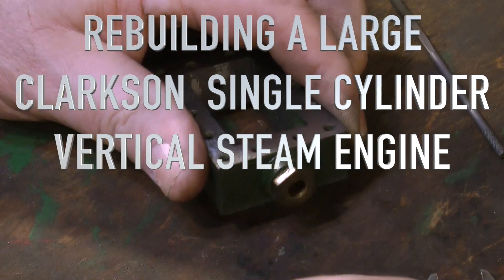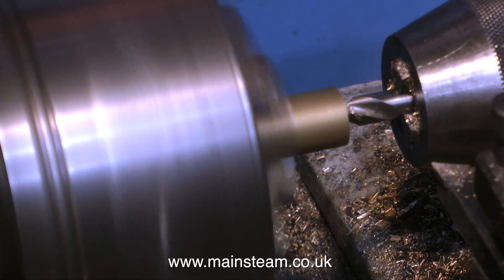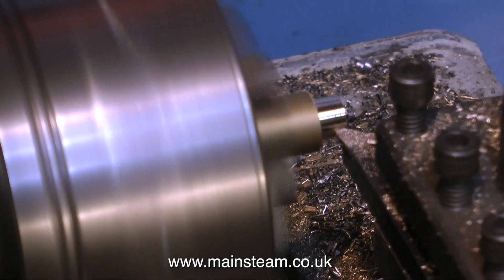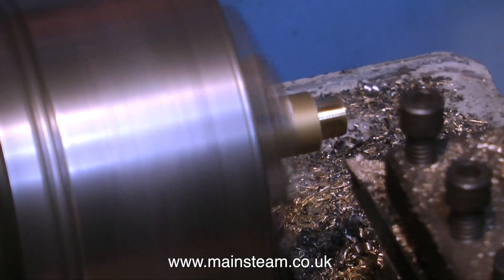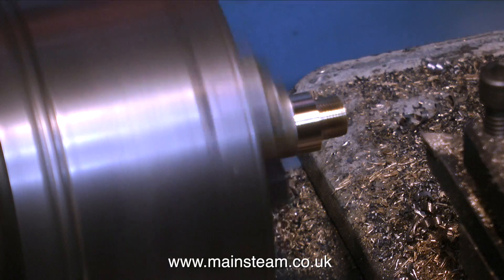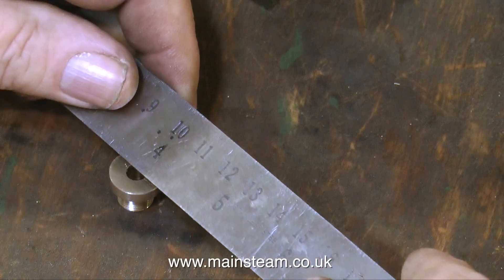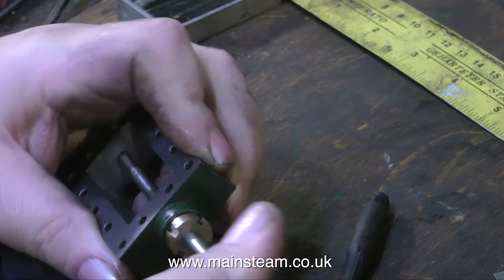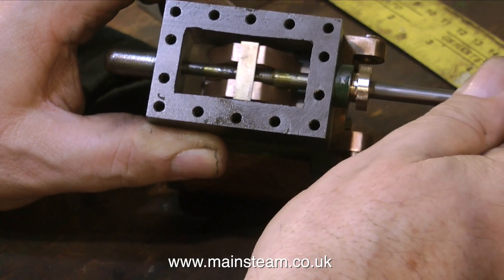REBUILDING A LARGE CLARKSON VERTICAL STEAM ENGINE - PART #15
Rebuilding A Large Clarkson Vertical Steam Engine - Part #15 - more engine trouble . . . .